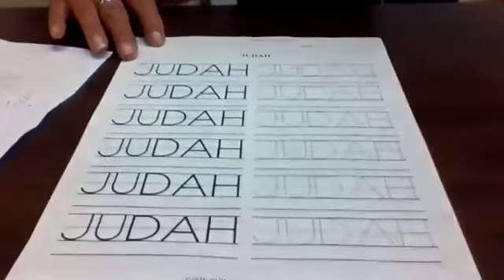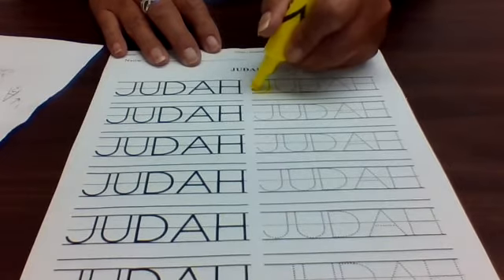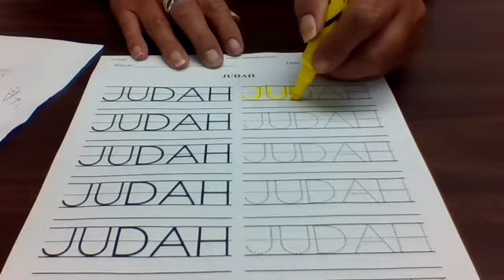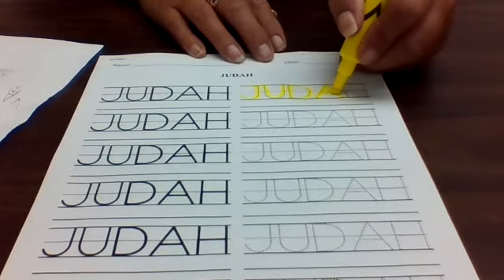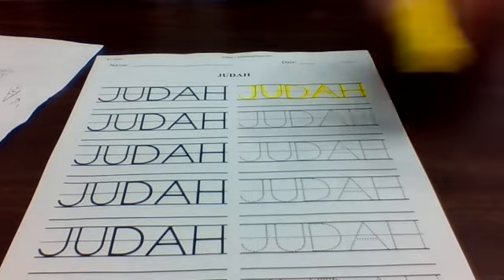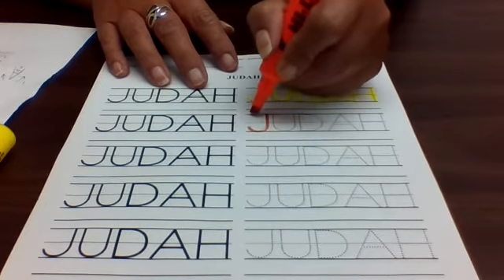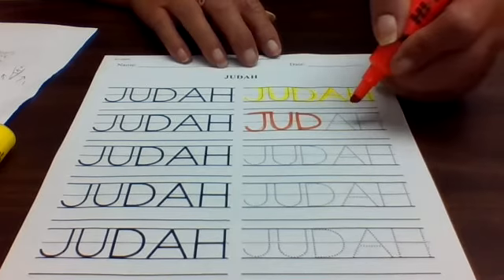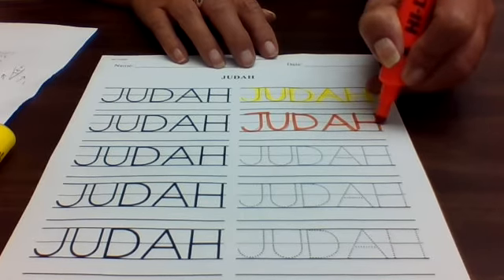Judah name tracing